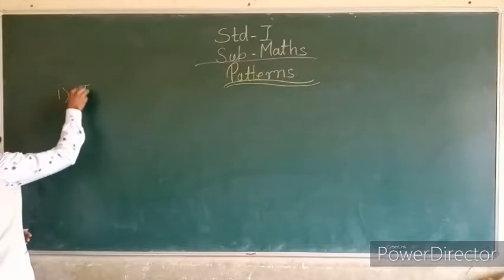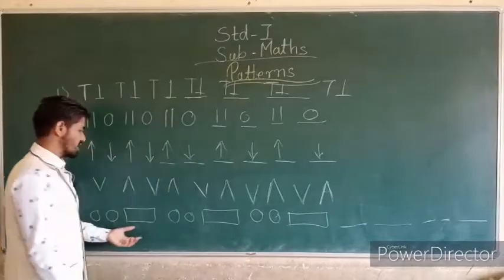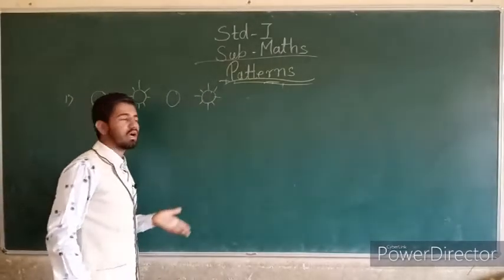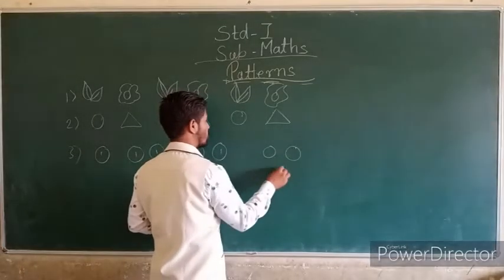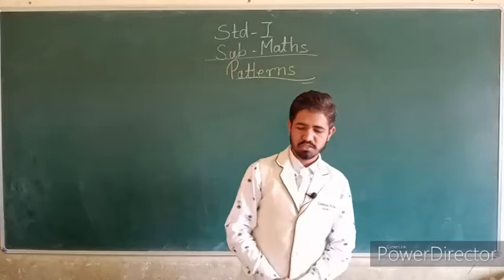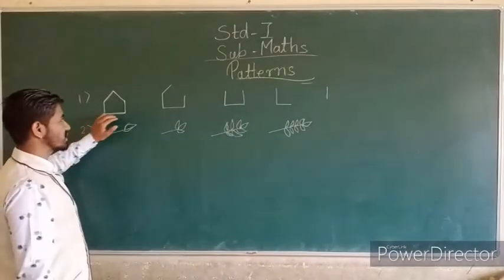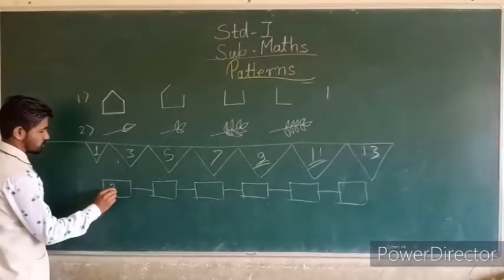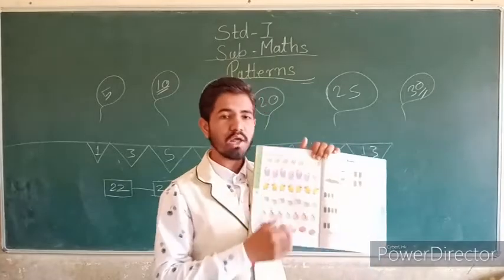Standard 1st | Mathematics | Chapter 10 | Patterns | Part 1 & 2